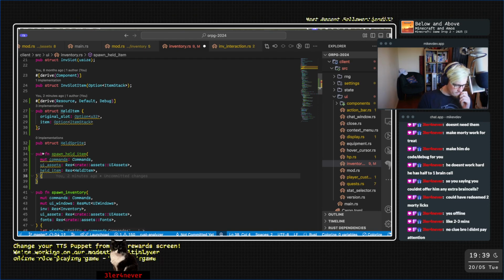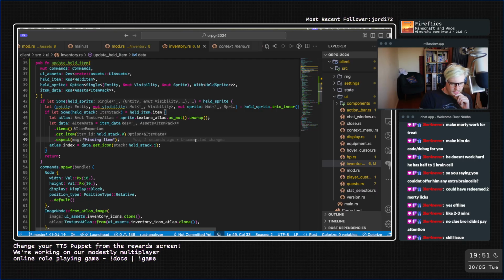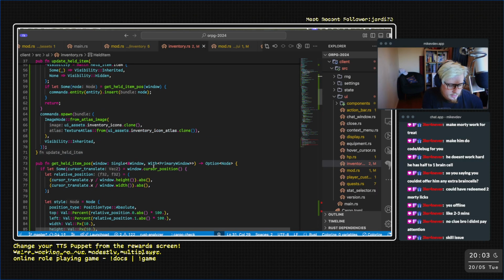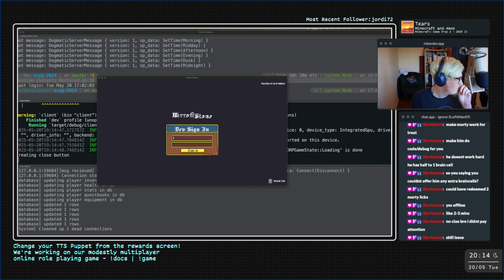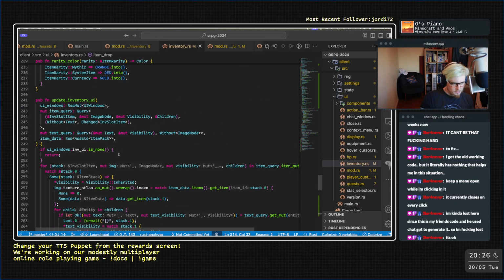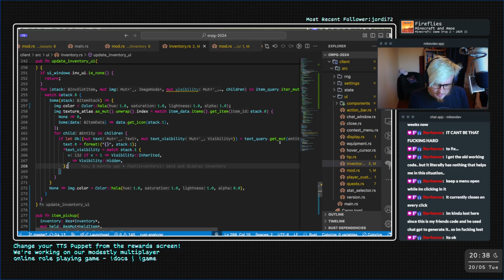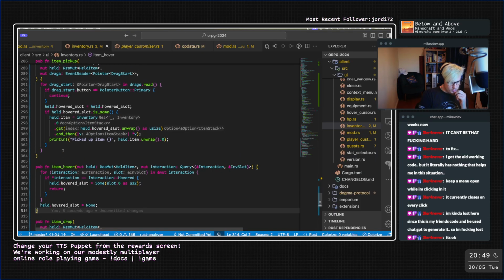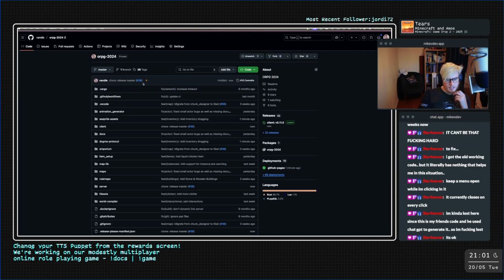(VOD) Fixing Inventory Management in our Modestly Multiplayer RPG (Part Two)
Part two of the stream where we fix our awful inventory management.